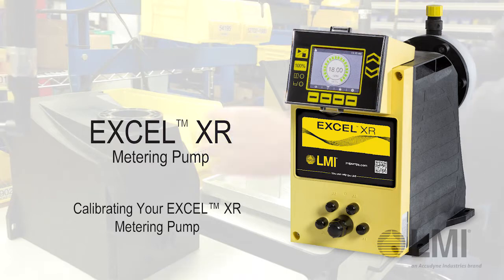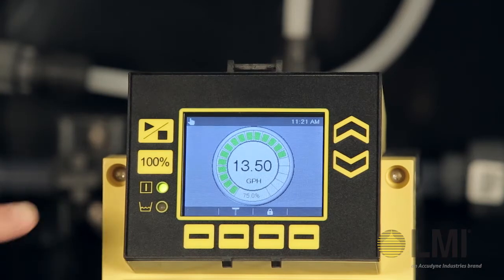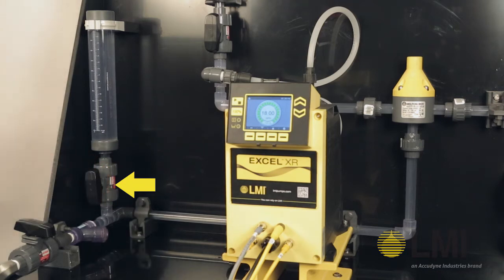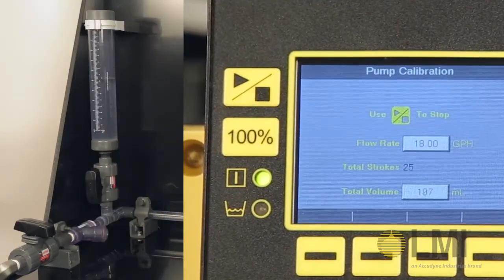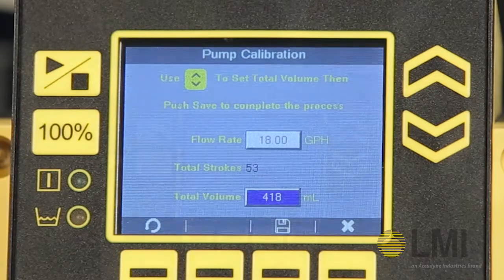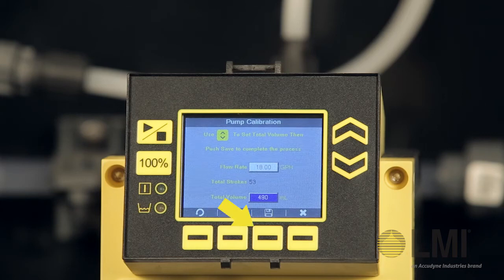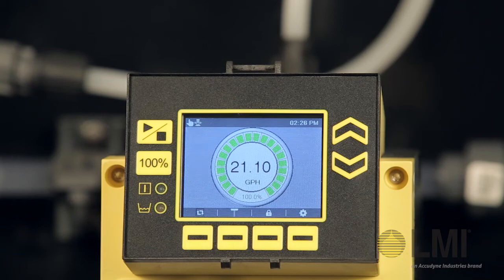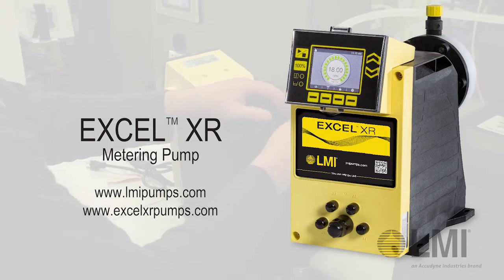EXCEL XR METERING PUMP - Calibration (English)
Calibrating your LMI, EXCEL XR metering pump to your process in a short "how-to" video.